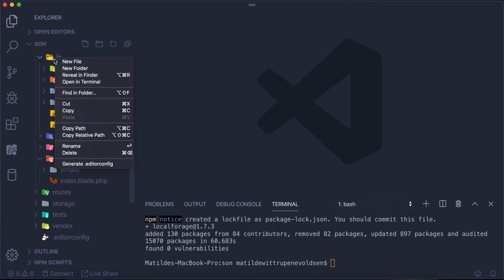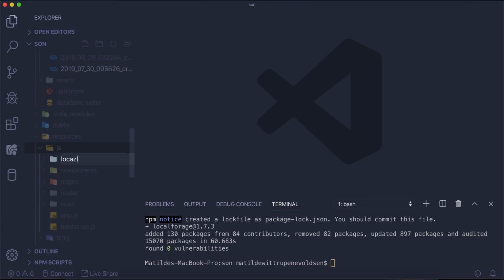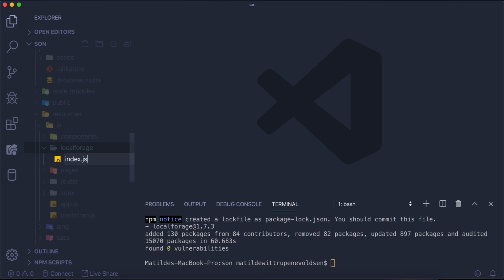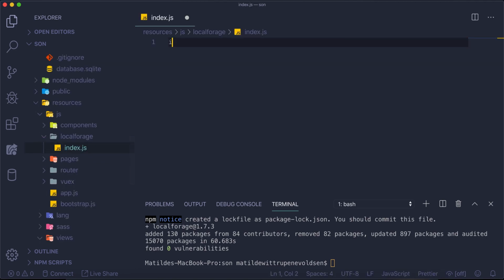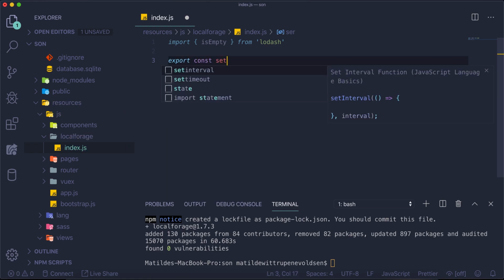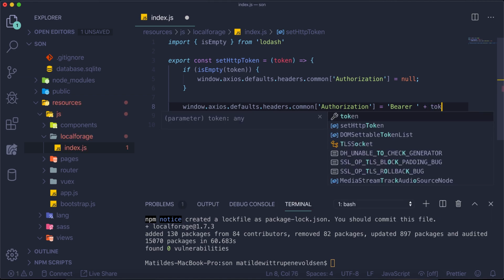Laravel how to make a social network with Vue | Vuex Auth part 2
In this video, we will create the setHttpToken that we will use.

Equipment:
Microphone: Røde NT-USB
Video Recorder: QuickTime Player
Video Editor: Adobe Premiere Pro